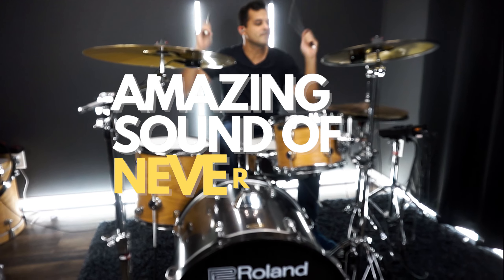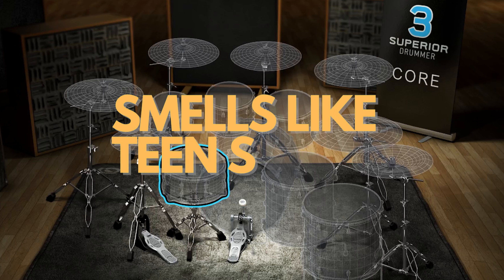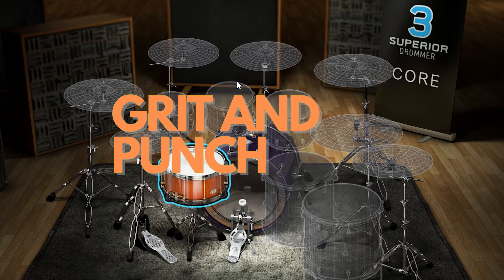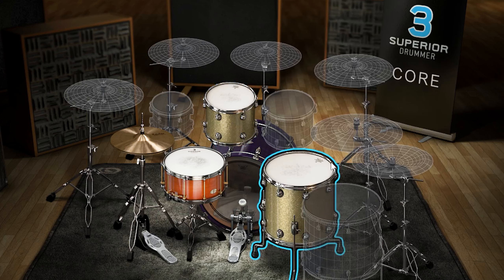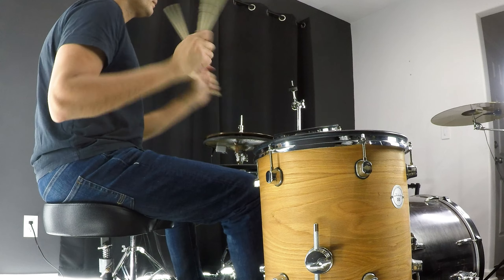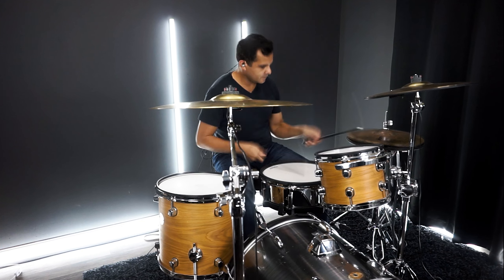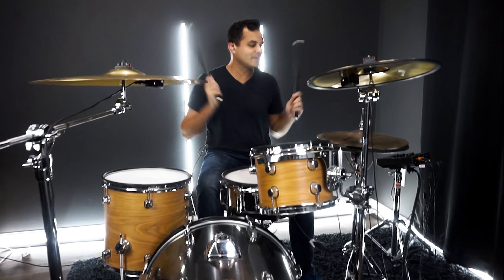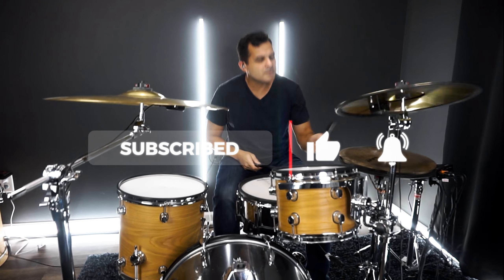Smells Like Teen Spirit by Nirvana | Recreating This Drum Sound With Electronic Drums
I’m going to try and do my best to recreate Nirvana's Smells Like Teen Spirit drum sound with my electronic drums and superior drummer 3 core library.

The Best Electronic Kick Pad Conversion KIT -  22-inch Acoustic Bass Drum

The Most Awesome Digital Snare Drum:

My Favorite Bass Drum Pedal:

The BEST book you'll ever need:

This book will teach you how to read drum notations easier

Practice your stick control anywhere with this DRUM PAD FOR ALL DRUMMERS: